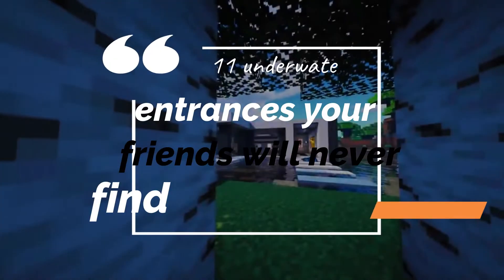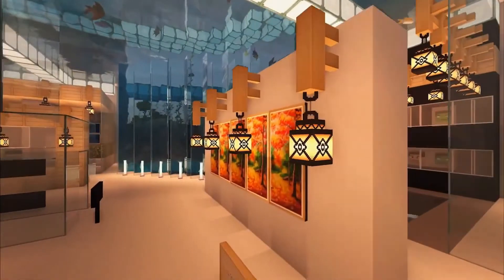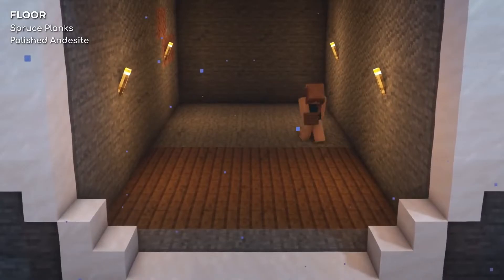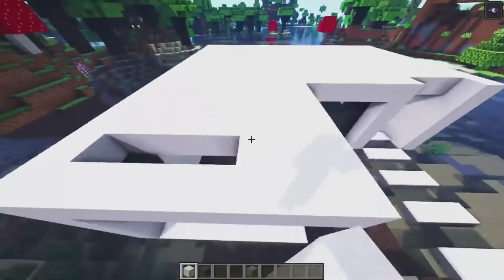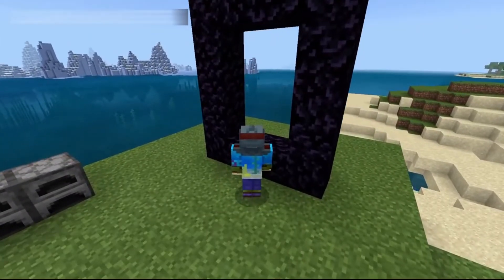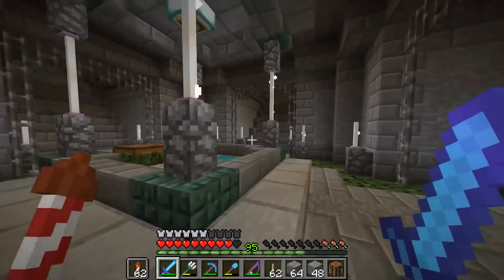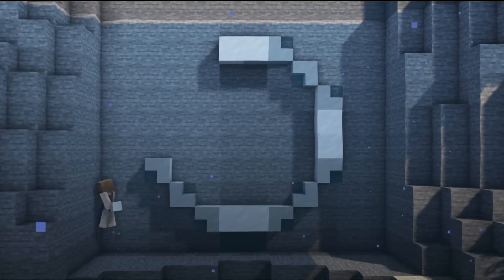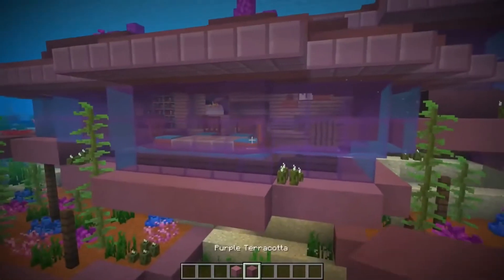11 underwater entrances your friends will never find in Minecraft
11 underwater entrances your friends will never find in Minecraft

Minecraft’s unique mechanics are one of the main reasons people are so invested in creating intricate bases and hideouts on their worlds, allowing us to fulfill our wildest dreams. After all, who doesn’t want to have cool houses floating mid-air or deep underwater in real life? We are certainly on board with that idea. That’s why one of the most popular building ideas in Minecraft are underwater bases. In this video we take a look at some cool underwater bases that will really blow your mind. Can you and your friends spot the entrance? Lets find out